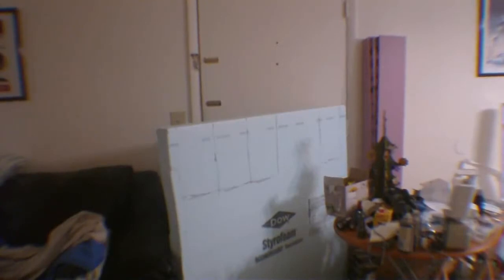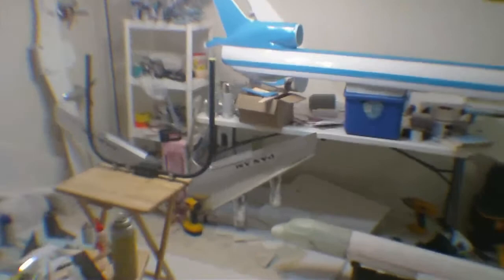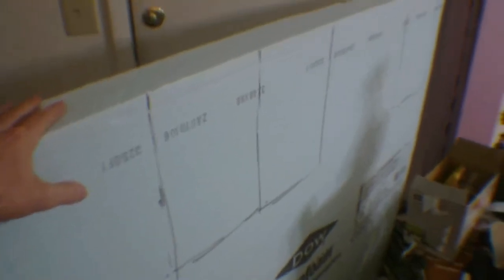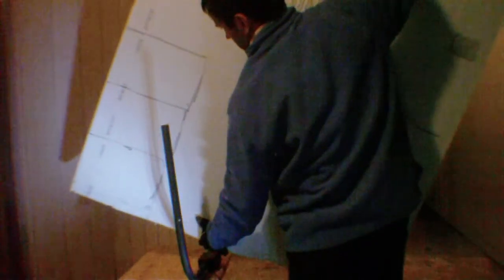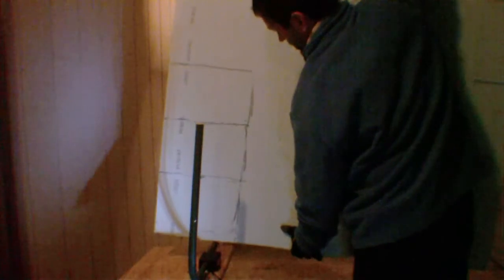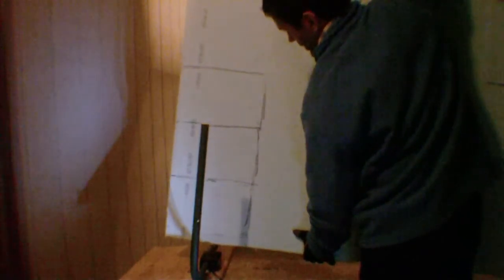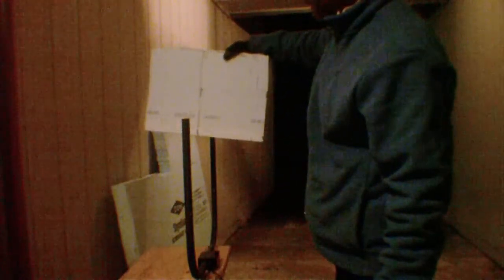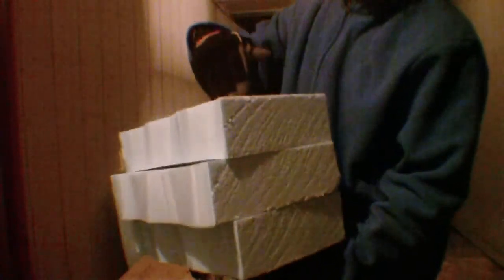How to build a 7.4 Foot MD-80 RC EDF Airliner Part-13!